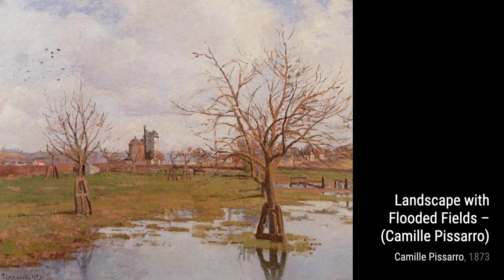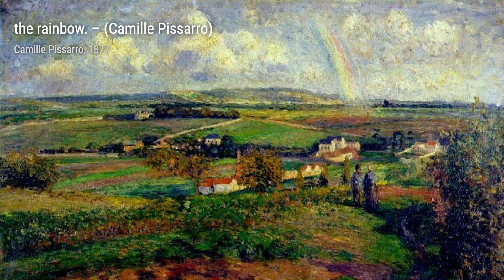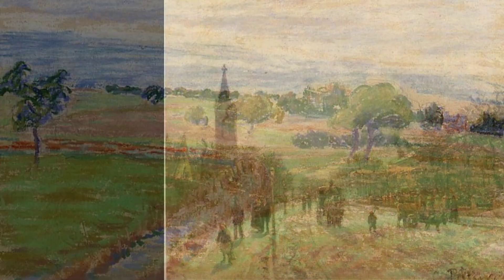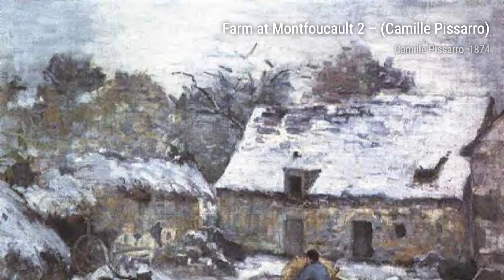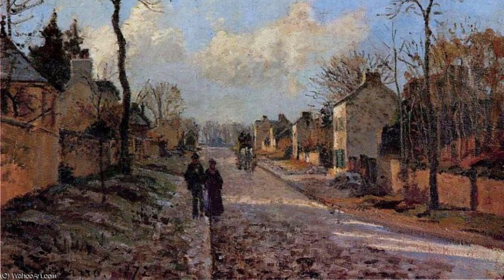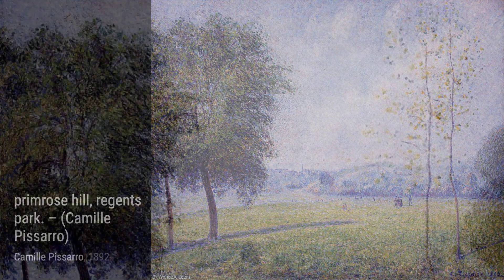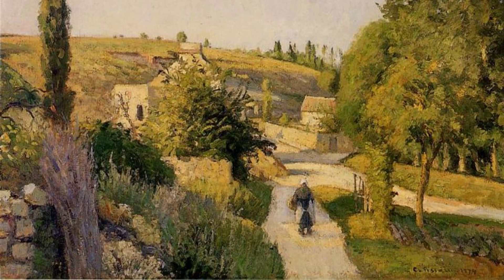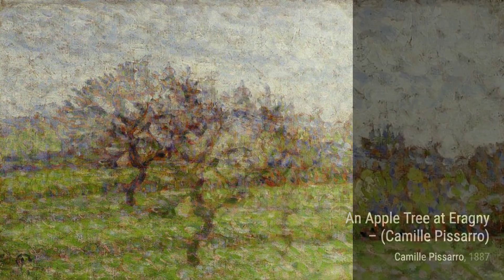1258 Drawings and Paintings by Camille Pissarro: A Stunning Collection (HD)(Part 61)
Jacob Abraham Camille Pissarro was a Danish-French Impressionist and Neo-Impressionist painter born on the island of St Thomas . His importance resides in his contributions to both Impressionism and Post-Impressionism. Pissarro studied from great forerunners, including Gustave Courbet and Jean-Baptiste-Camille Corot. He later studied and worked alongside Georges Seurat and Paul Signac when he took on the Neo-Impressionist style at the age of 54.

In 1873 he helped establish a collective society of fifteen aspiring artists, becoming the "pivotal" figure in holding the group together and encouraging the other members. Art historian John Rewald called Pissarro the "dean of the Impressionist painters", not only because he was the oldest of the group, but also "by virtue of his wisdom and his balanced, kind, and warmhearted personality". Paul Cézanne said "he was a father for me. A man to consult and a little like the good Lord", and he was also one of Paul Gauguin's masters. Pierre-Auguste Renoir referred to his work as "revolutionary", through his artistic portrayals of the "common man", as Pissarro insisted on painting individuals in natural settings without "artifice or grandeur".

Pissarro is the only artist to have shown his work at all eight Paris Impressionist exhibitions, from 1874 to 1886. He "acted as a father figure not only to the Impressionists" but to all four of the major Post-Impressionists, Cézanne, Seurat, Gauguin, and van Gogh.